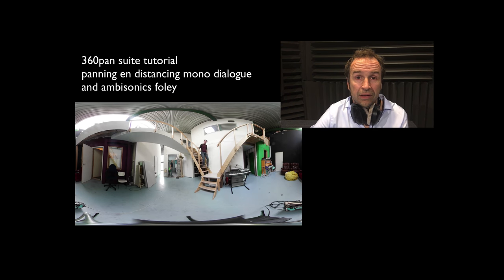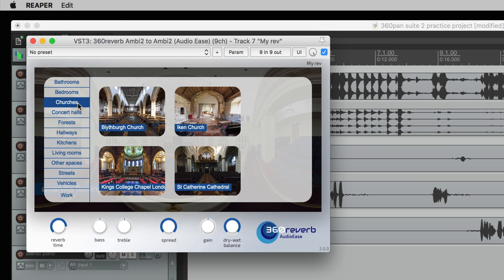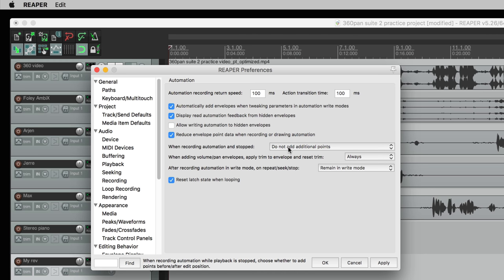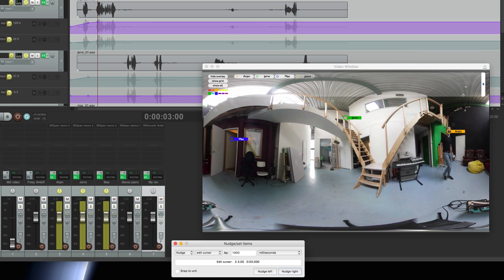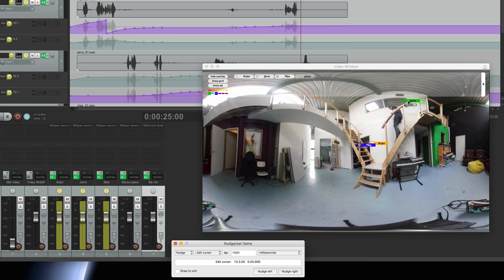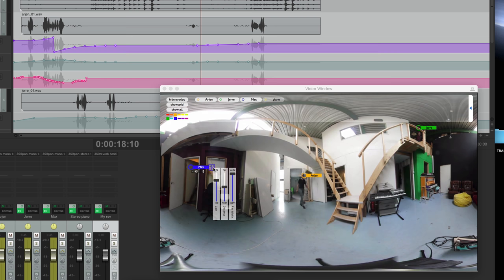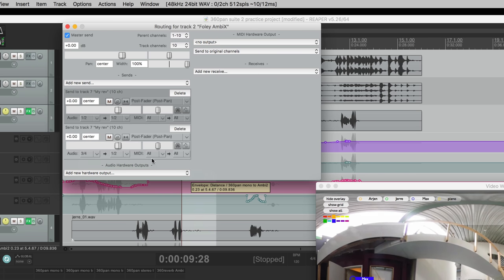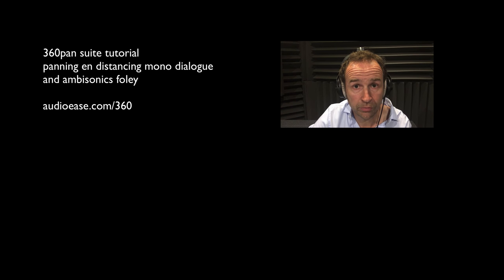360pan suite v2 Reaper tutorial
Panning and distancing audio sources in 360 videos for facebook and youtube using Reaper and 360pan suite v2